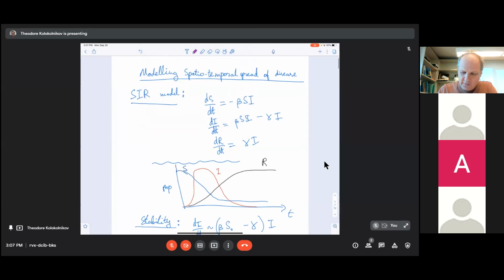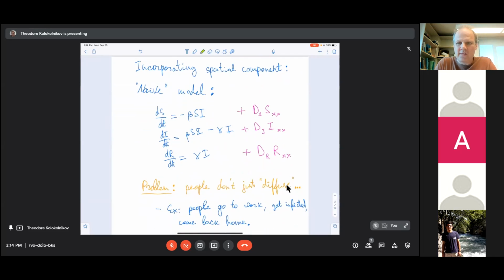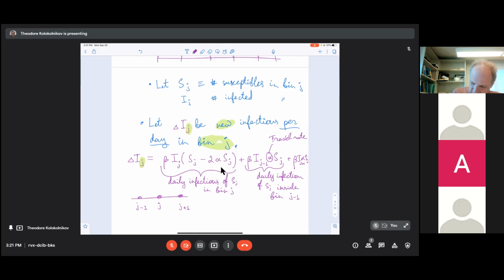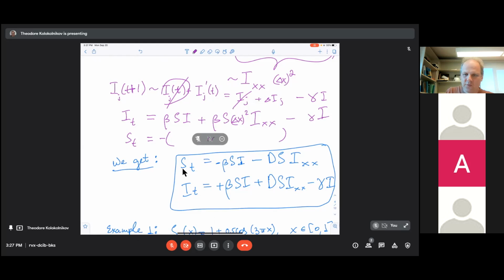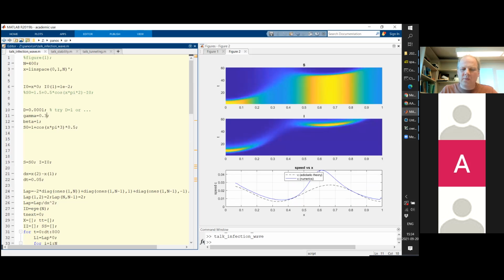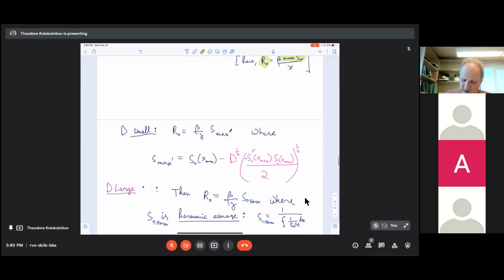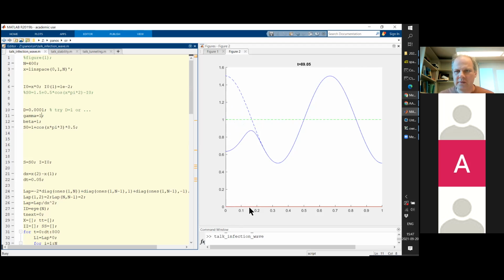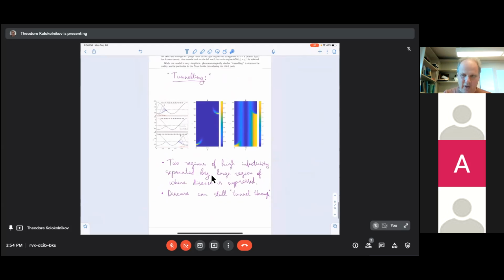AARMS COVID-19 Seminar: Theodore Kolokolnikov (Dalhousie) [September 20, 2021]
Modelling of disease spread through heterogeneous population

We present a simple model of disease spread that incorporates spatial variability in population density. Starting from first principles, we derive a novel PDE with state-dependent diffusion. Consistent with observations, this model exhibits higher infection rates in the areas of higher population density. The model also exhibits an infection wave whose speed varies with population density. In addition, we demonstrate the possibility of super-diffusive propagation of infection, whereby an infection can “jump” across areas of low population density towards the areas of high population density. Finally, a case study of coronavirus spread in the Canadian province of Nova Scotia is presented with qualitatively similar features as our model, including density-dependent infection rates and infection that jumps across main population centers.